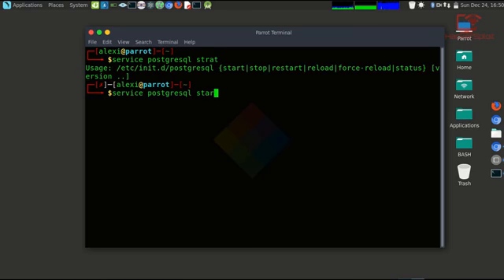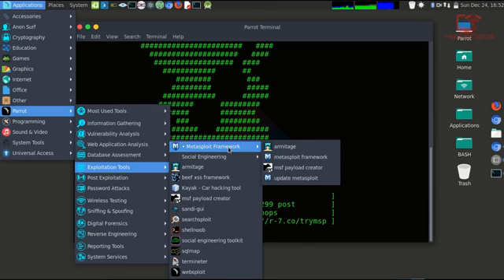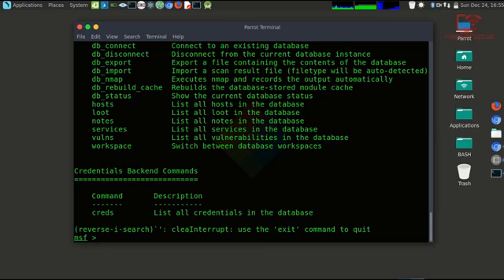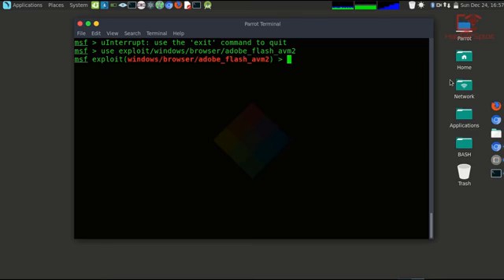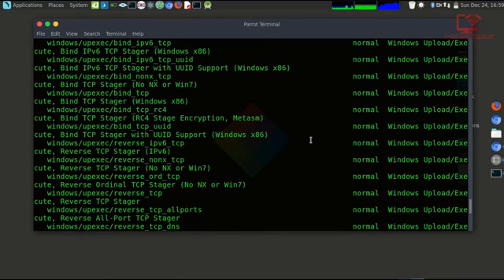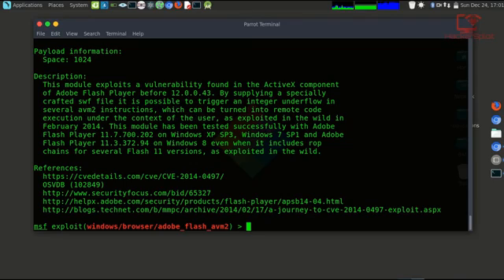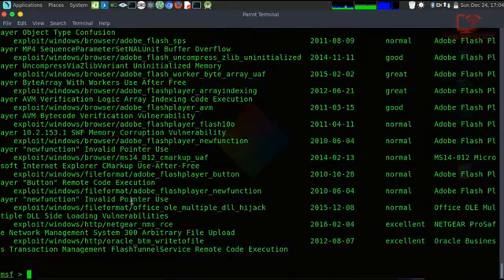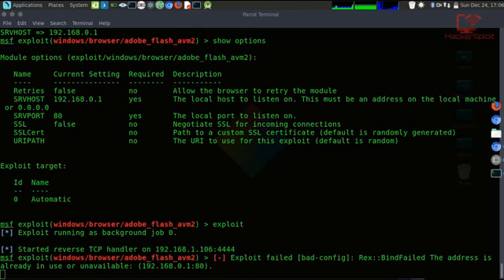آموزش متااکسپلویت Metasploit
Metasploit For Beginners   #1   The Basics   Modules, Exploits & Payloads   YouTube